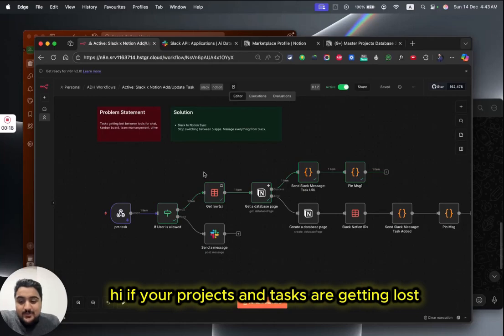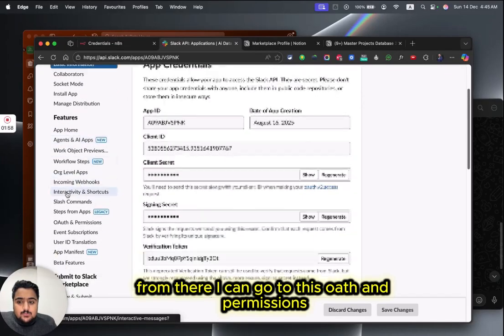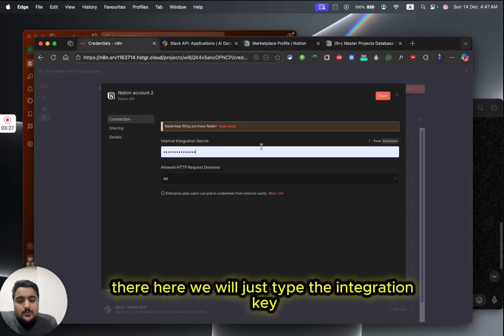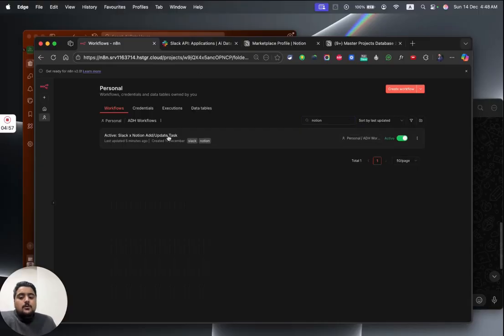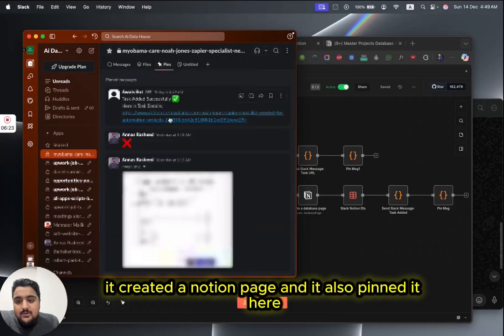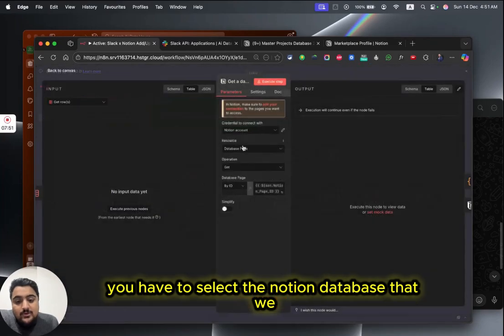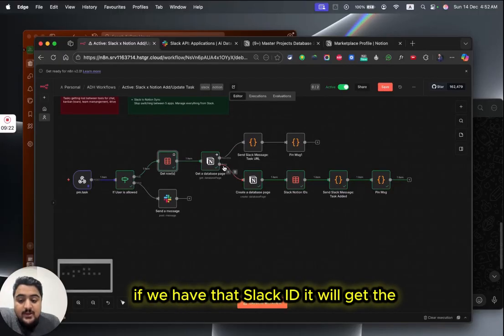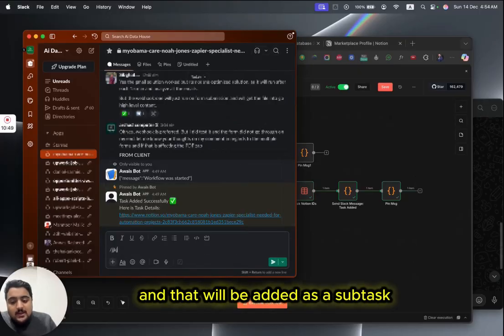Stop Switching Apps! Sync Slack to Notion with One Command (n8n)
Are your projects getting lost in Slack threads? constantly switching between Slack and Notion breaks your flow. In this video, I show you how to build a powerful Slack to Notion Automation using n8n.

# 🚀 READY TO AUTOMATE YOUR PROCESSES?

I’ll show you how to create a custom Slash Command (e.g., /pm.task) inside Slack. When triggered, it automatically creates a new page in your Notion Database and pins the message in Slack for easy access. This is the perfect workflow for Project Managers and Developers!

#  What you will learn:
- Slack API Setup: How to create a Bot Token and Slash Command.
- Notion Integration: Connecting n8n to your Notion Database.
- The Logic: How to prevent duplicate tasks using n8n filters.
- The Result: Manage your Kanban board without leaving Slack.

#  Time Stamps:
0:00 - The Problem: Losing tasks between tools
0:45 - Step 1: Getting Slack API Credentials (Bot Token)
2:10 - Step 2: Connecting Notion Integration
2:55 - Step 3: Setting up the Notion Database
4:26 - Step 4: Creating the Slack Slash Command
5:20 - Live Demo: Creating a Task via Command
7:13 - n8n Workflow Logic Explained
9:18 - Handling Duplicates & Next Steps